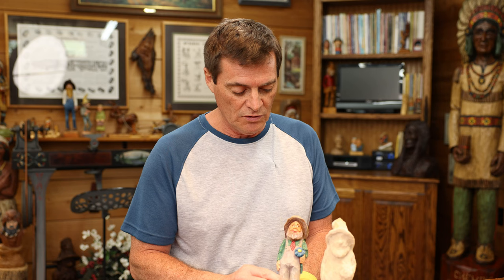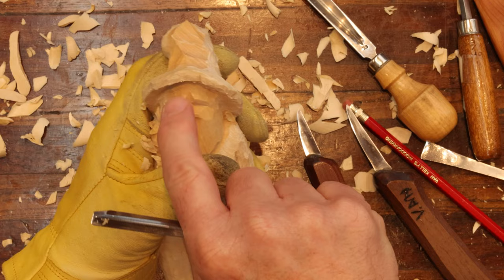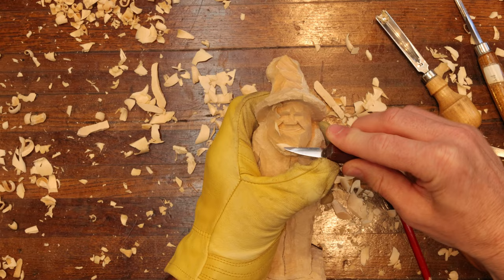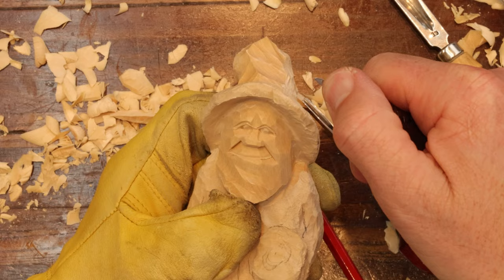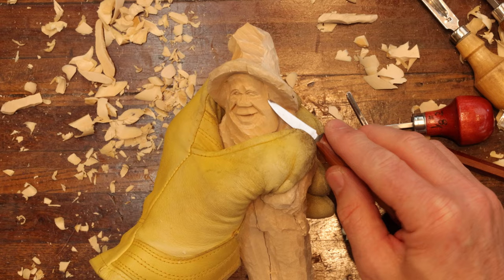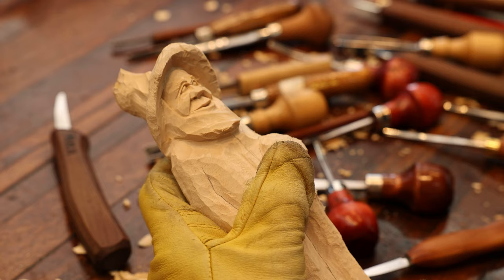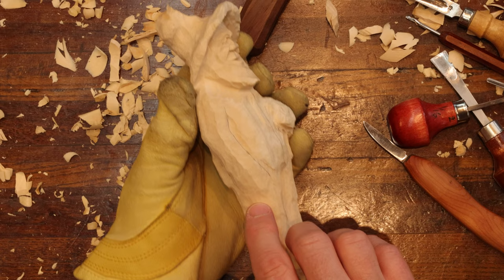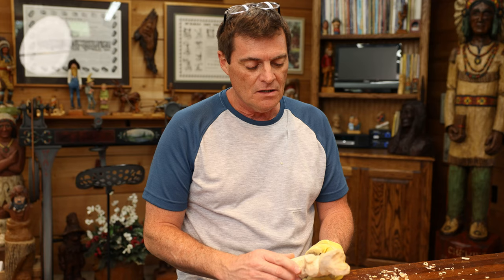Head To Toes Full Tutorial Part 1 || Head & Hands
This is part 1 out of a 4 part series on carving the Chuck Roast Woodcarving. In this part 1 I go over the head placement, how to carve the face as well as going over how to card hands.

HAPPY CARVING!

🎥 Filmed and edited by: @visionfilms3040